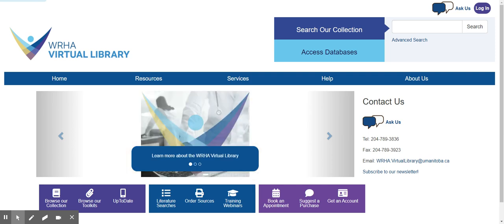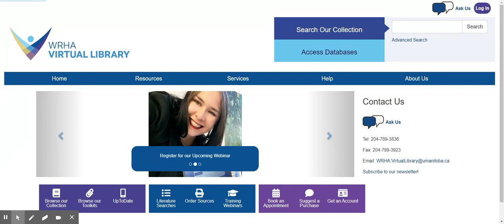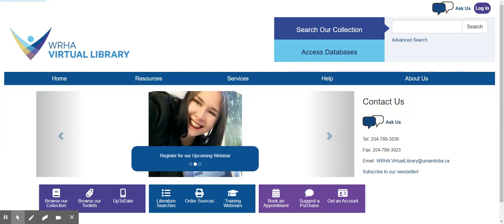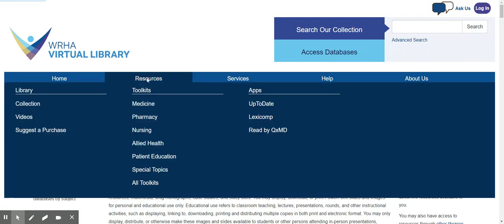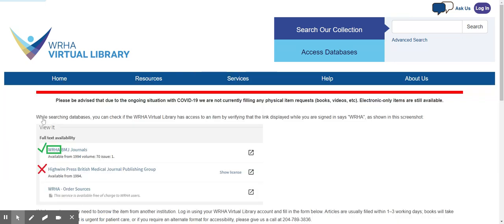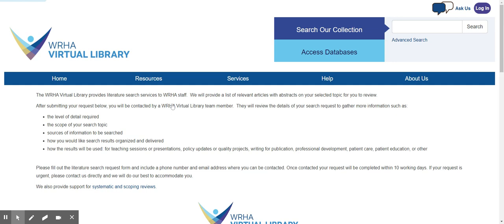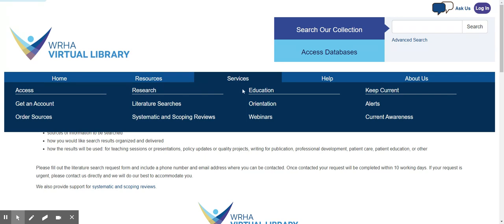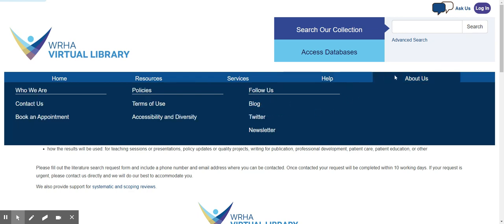Welcome to the WRHA Virtual Library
An introduction to the resources and services of the WRHA Virtual Library